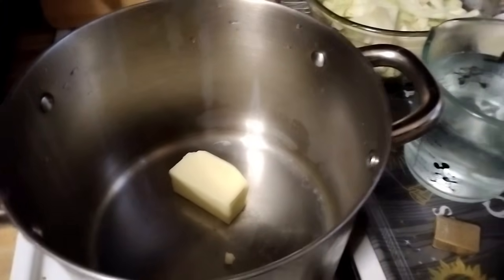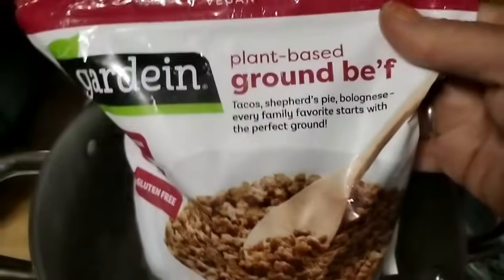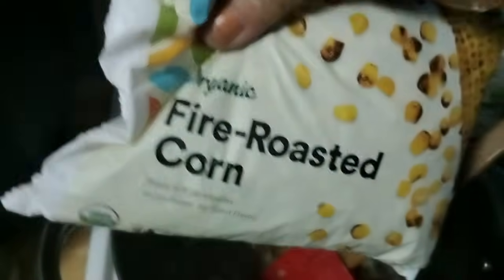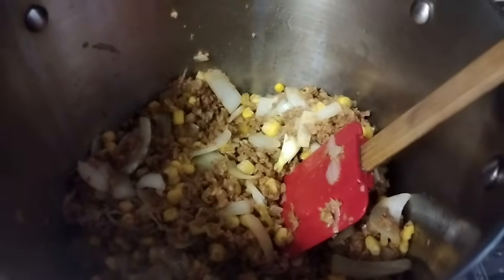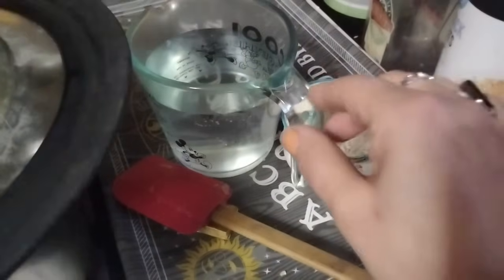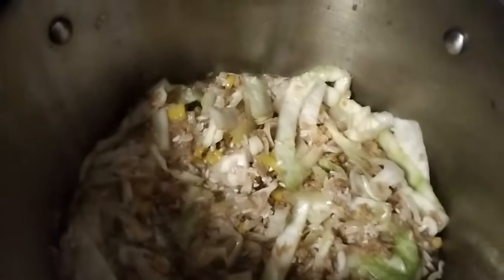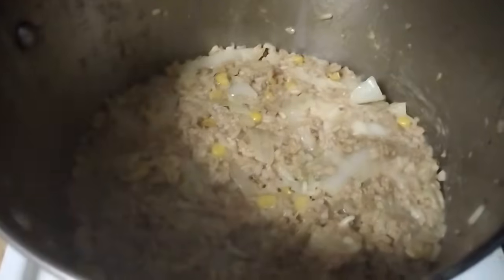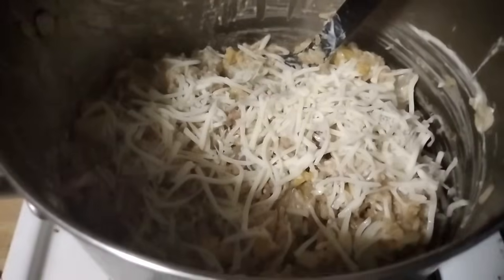Cabbage & Rice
Hello and welcome, today I wanted to make dinner with you. I know that I'm on a cabbage kick but it's very affordable, really easy and yummy 😋! Let's see how many different ways we can make Cabbage. Let me know what your favorite cabbage dish is down in the comments below.

This video is a shout out for all our channel members, thank you all for being a member. Thank you to everyone who supports my channel, much love to you all. Hope you get inspiration from this decor and we will see you on the next adventure.

Members:
Mary @Lunareclipseparanormal
Benniloco @BennilocoLoves
Autumn @TheGothicDemoness
Charlotte @SuperCharlotte76
Kelly @kellylavoi6291
Kim @kimfitzgeraldrockfam8973
Christine @christineday2013
Cathy @cathy6930
Tina @Phoenix-Ash1111
Blak Dragon @BlakDragon-gt6sd

we will be uploading on this channel again soon